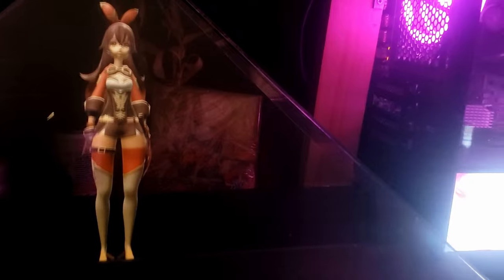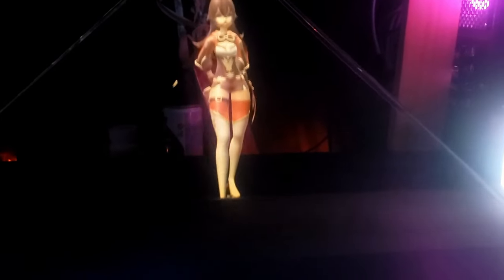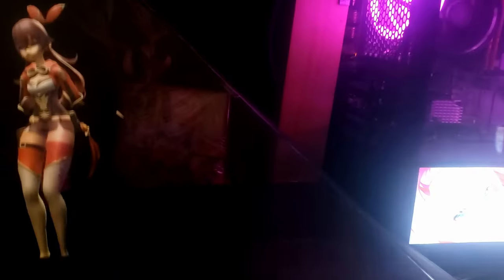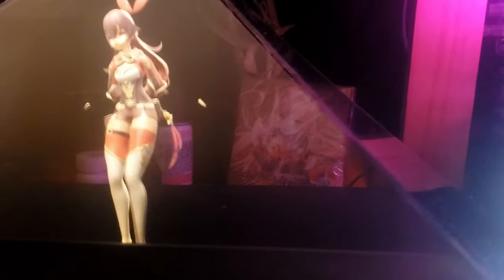Hologram Assistant "RAIN"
This is the Holographic Assistant I invented that uses Machine Learning.